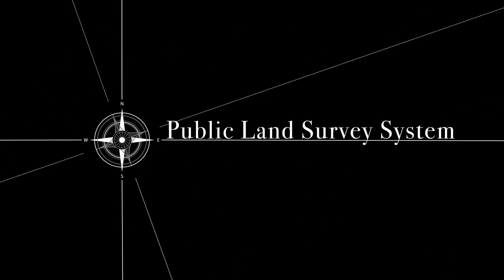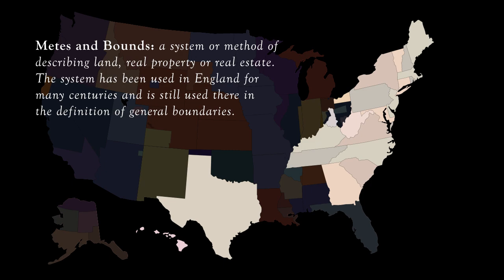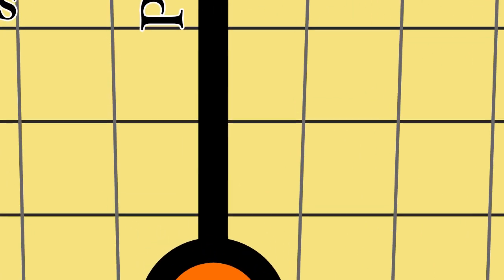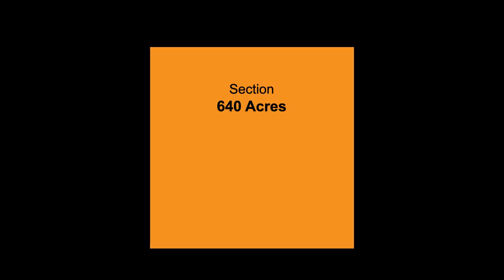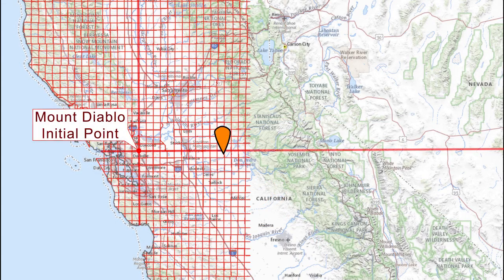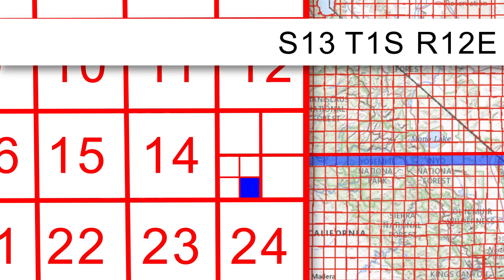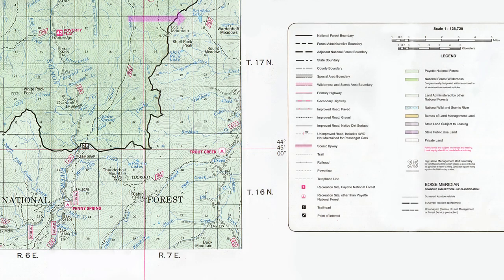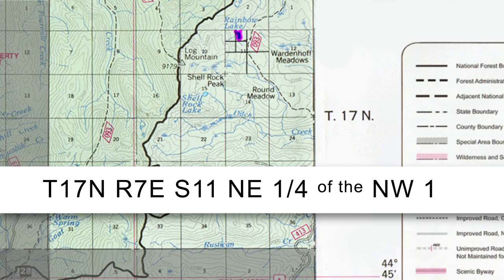Public Land Survey System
This video gives a brief history of the Public Land Survey System (PLSS), also known as Township Range Section.  It shows how the sections are mapped in many areas of the United States using initial points, baselines, and meridians.  We cover how to find your location on a map using the township, range, and section, as well as some of the pros and cons of this mapping system.